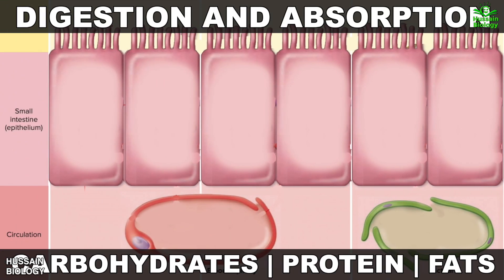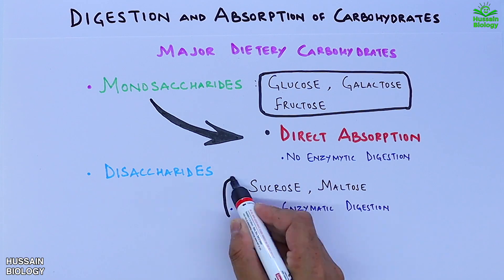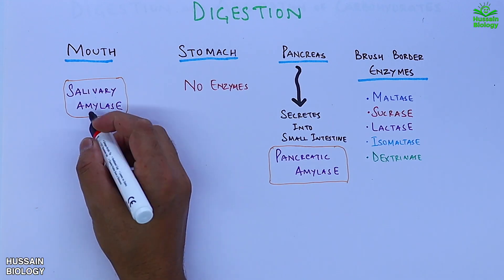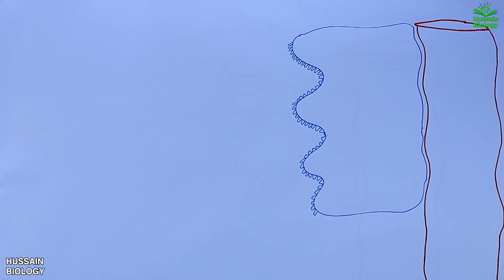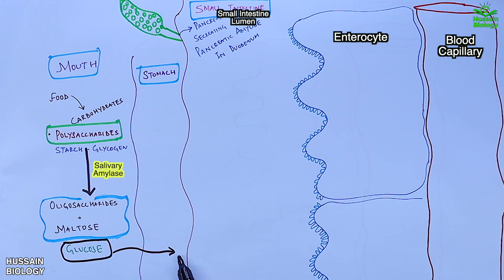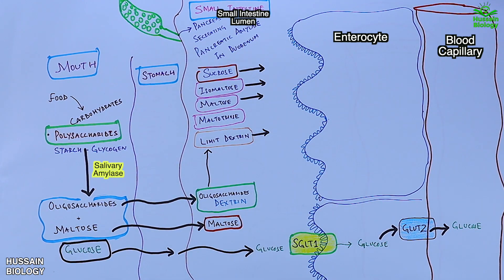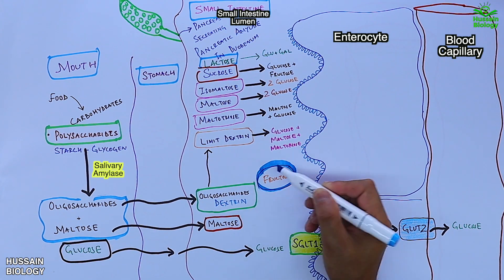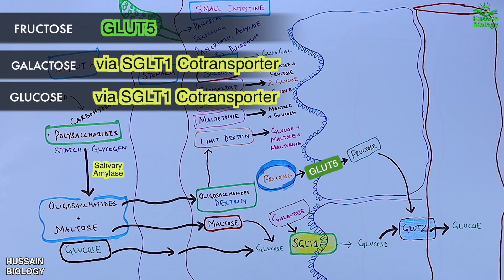Digestion and Absorption of Carbohydrates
Previous video of Digestion

Digestion is the breakdown of large insoluble food molecules into small water-soluble food molecules so that they can be absorbed into the watery blood plasma. In certain organisms, these smaller substances are absorbed through the small intestine into the blood stream. Digestion is a form of catabolism that is often divided into two processes based on how food is broken down: mechanical and chemical digestion. The term mechanical digestion refers to the physical breakdown of large pieces of food into smaller pieces which can subsequently be accessed by digestive enzymes. Mechanical digestion takes place in the mouth through mastication and in the small intestine through segmentation contractions. In chemical digestion, enzymes break down food into the small molecules the body can use.
n most vertebrates, digestion is a multistage process in the digestive system, starting from ingestion of raw materials, most often other organisms. Ingestion usually involves some type of mechanical and chemical processing. Digestion is separated into four steps:

Ingestion: placing food into the mouth (entry of food in the digestive system),
Mechanical and chemical breakdown: mastication and the mixing of the resulting bolus with water, acids, bile and enzymes in the stomach and intestine to break down complex molecules into simple structures,
Absorption: of nutrients from the digestive system to the circulatory and lymphatic capillaries through osmosis, active transport, and diffusion, and
Egestion (Excretion): Removal of undigested materials from the digestive tract.
In humans, dietary starches are composed of glucose units arranged in long chains called amylose, a polysaccharide. During digestion, bonds between glucose molecules are broken by salivary and pancreatic amylase, resulting in progressively smaller chains of glucose. This results in simple sugars glucose and maltose (2 glucose molecules) that can be absorbed by the small intestine.